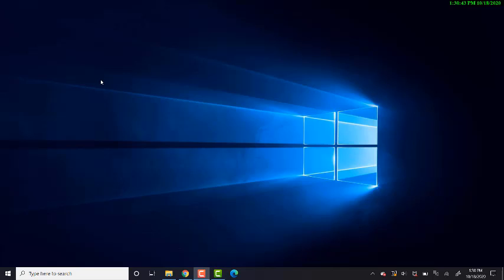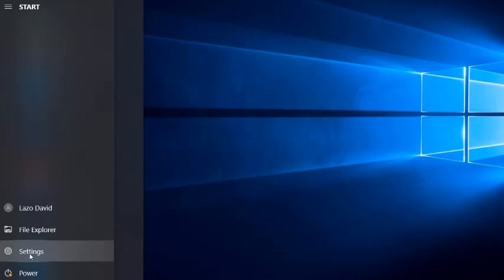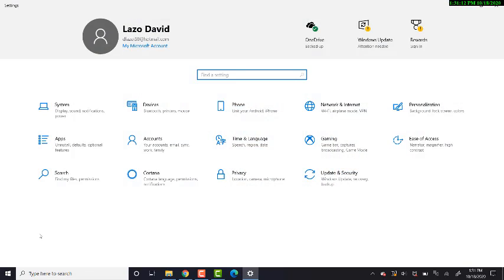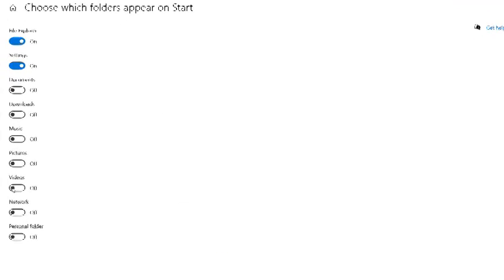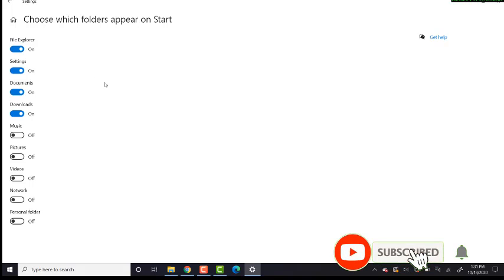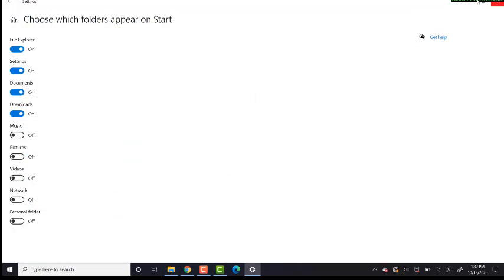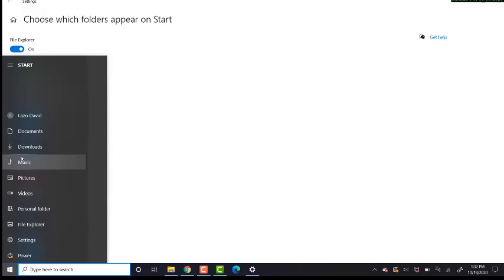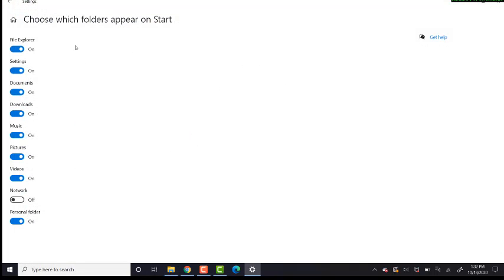How to add or remove folders on start menu list in Windows 10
In this videos I will teach you how to add folders to start menu list so you can get to your folder a lot quicker.